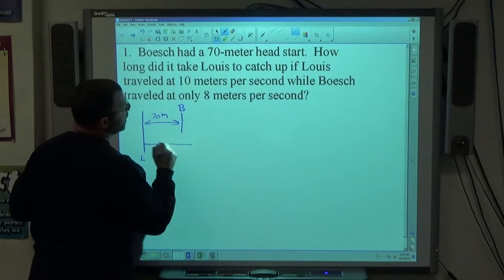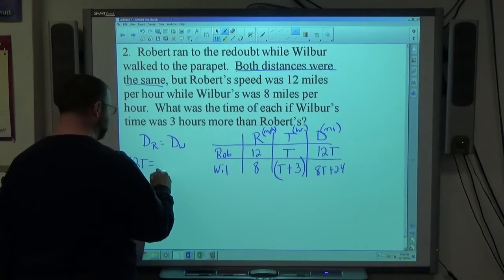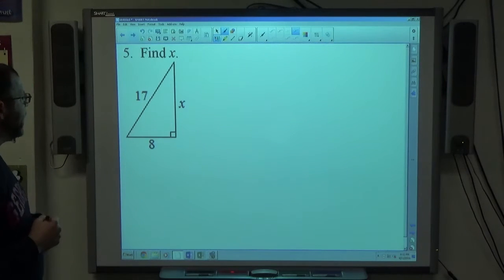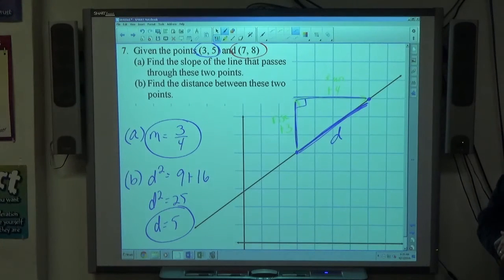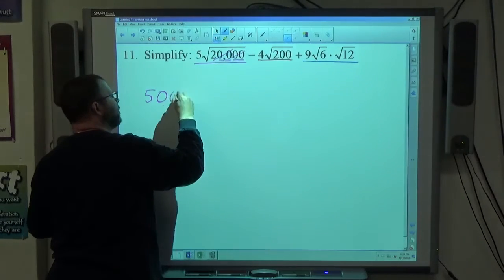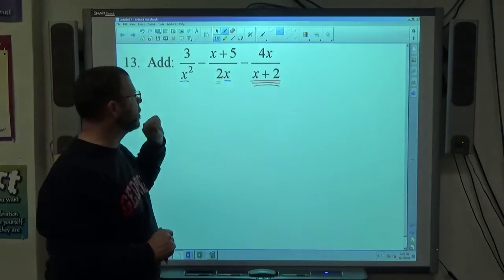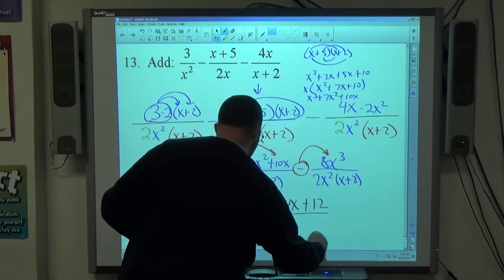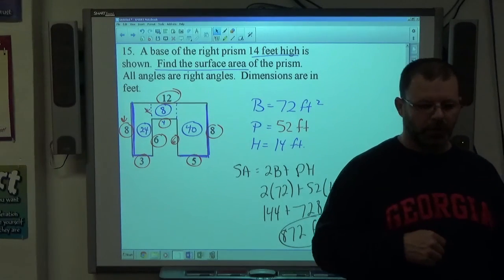Algebra I Test 25 Study Guide